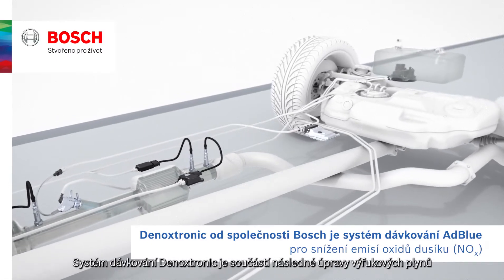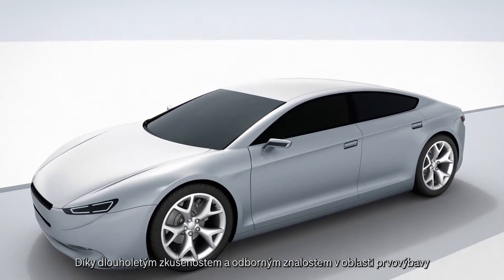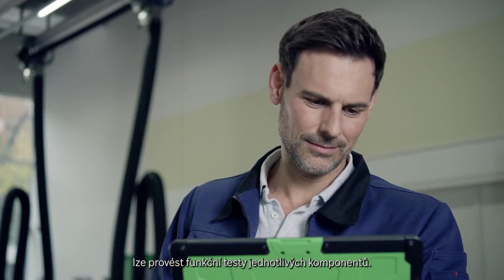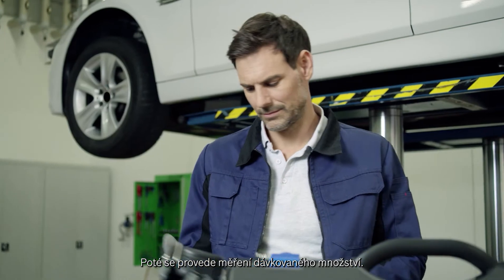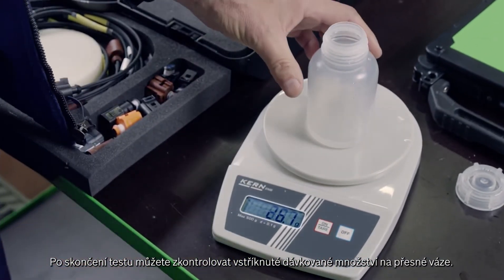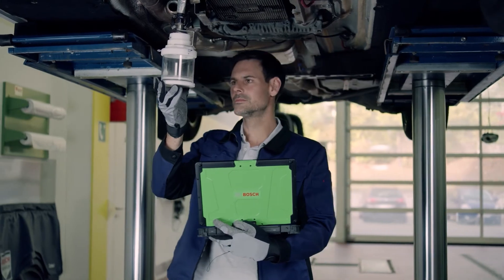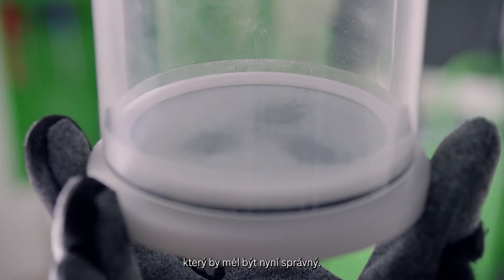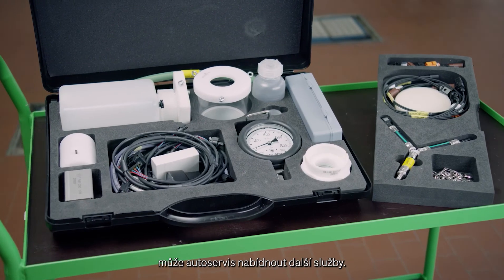Systém dávkování AdBlue Denoxtronic od společnosti Bosch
Systém dávkování AdBlue Denoxtronic od společnosti Bosch pro snížení emisí oxidu dusíku (NOx)